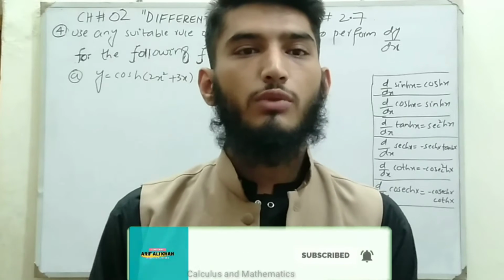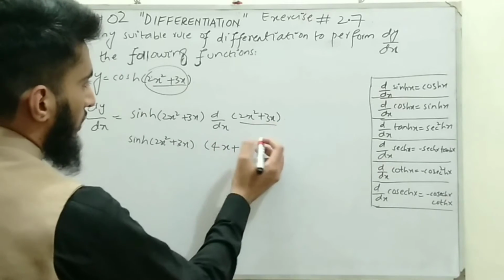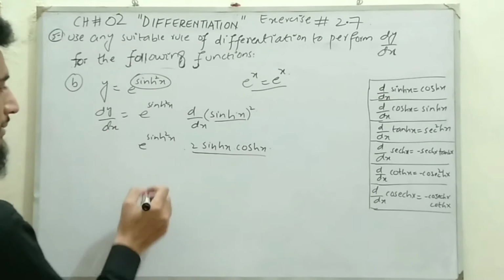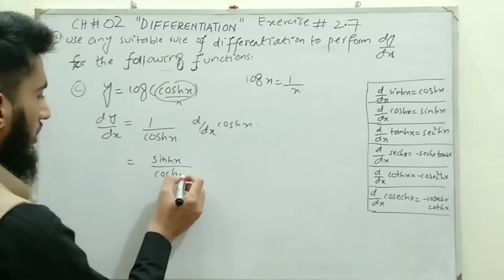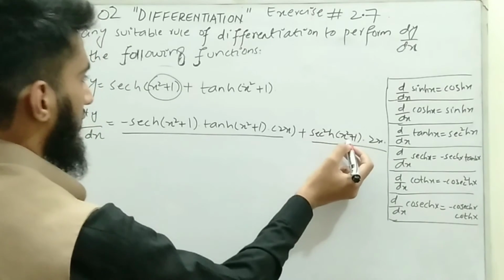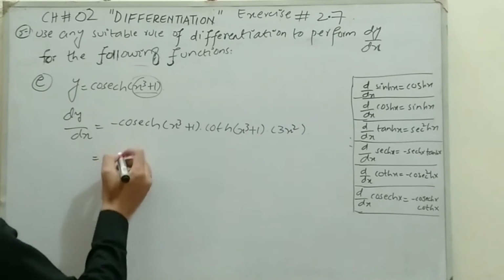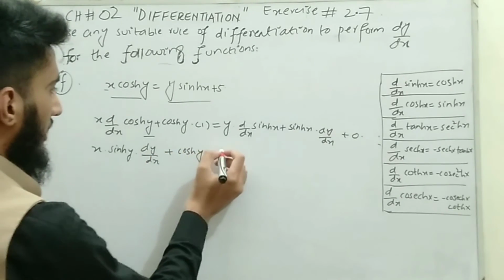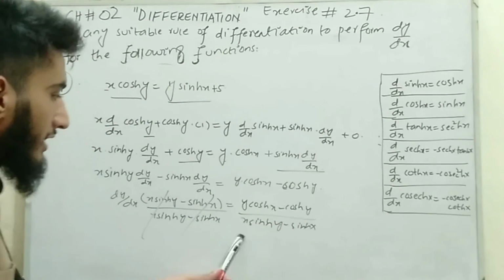Derivatives of Hyperbolic functions | exercise # 2.7 | question # 05 | FSC part 2 Mathematics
In the previous video we learned question # 04 of exercise # 2.7 relavant with chapter # 02 differentiation related with the topic "Algebraic expression Derivatives using natural logarithmic Functions " FSC part 2 mathematics.

In this video we are going to solve and learn question # 05 of exercise # 2.7 relavant with chapter # 02 differentiation related with topic "derivatives of hyperbolic Trignometric functions" FSC part 2 mathematics.
There are total six parts in this question.

In the next video we will solve the next and last question of exercise # 2.7 , question # 06 which is the most important question of exercise # 2.7 chapter # 02 differentiation FSC part 2 mathematics.

Regard and Teacher:
Mechanical Engineer Arif Ali Khan